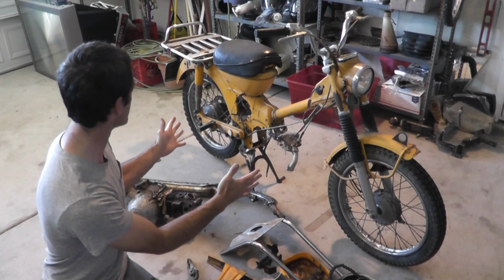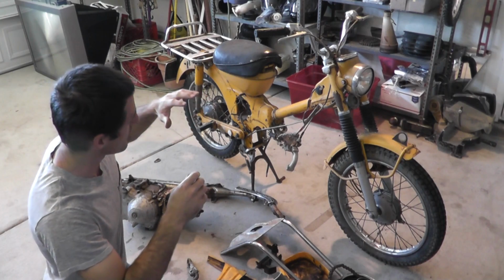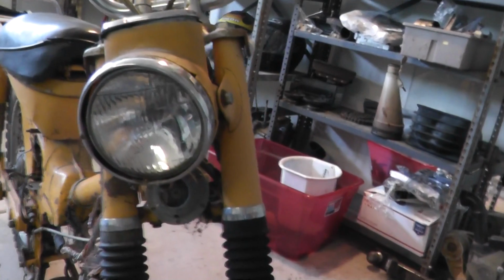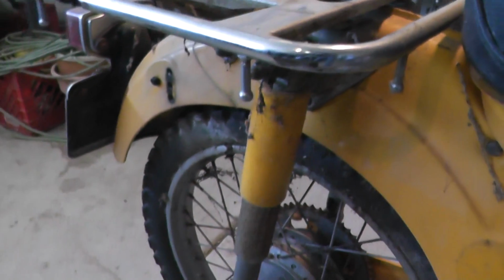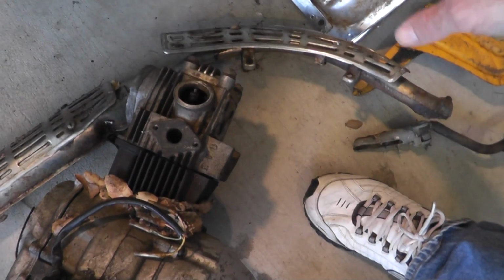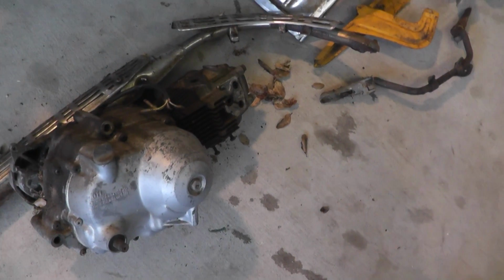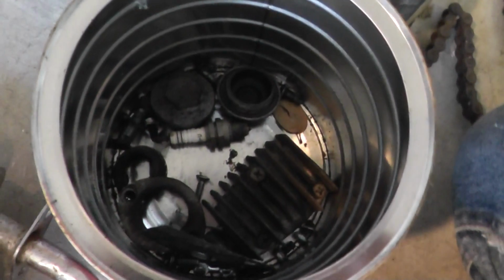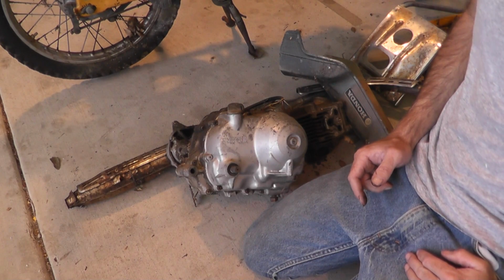Jake's Honda Trail 90 Project - Part 1 - Yard Sale Rescue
I found this 1969 CT90 trail bike at a local yard sale. It is a total basket case that has been treated to decades of neglect. I got it cheap though, and hopefully it will be a fun project.